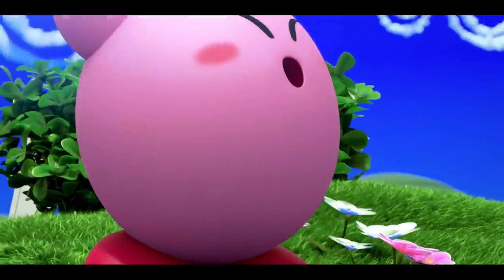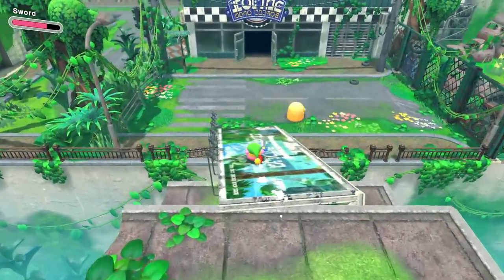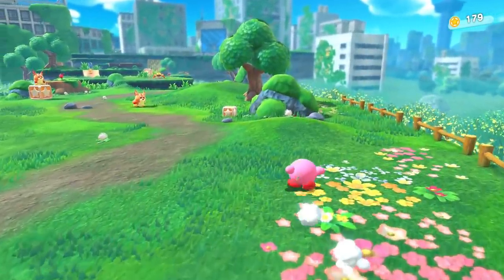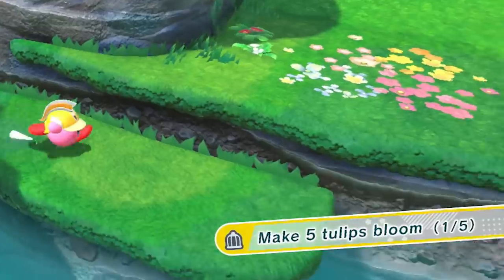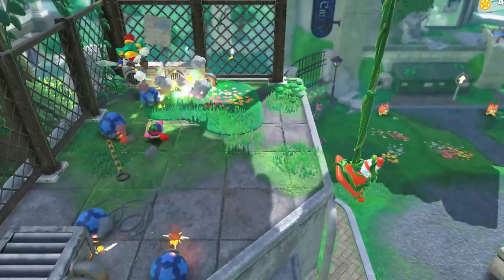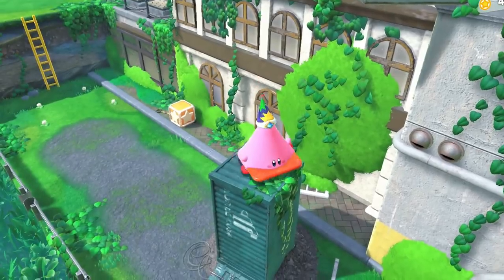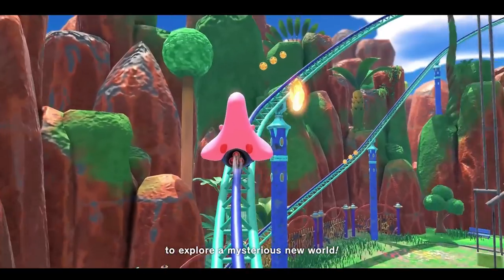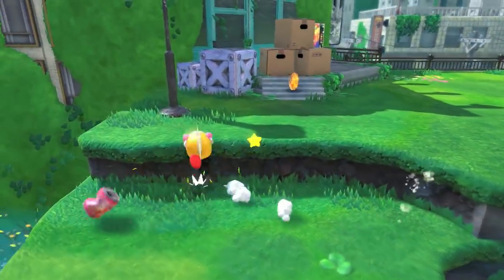This Kirby game is not what I expected...